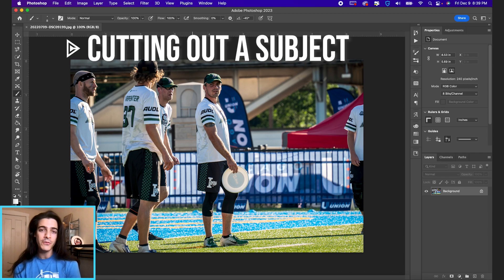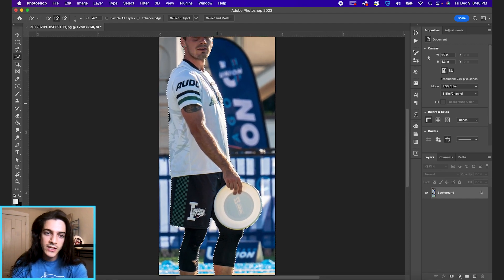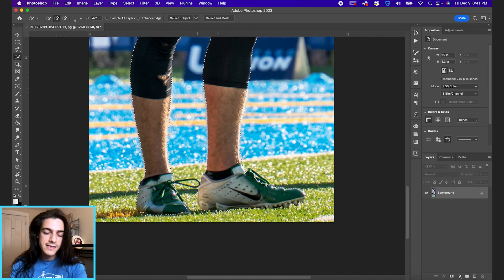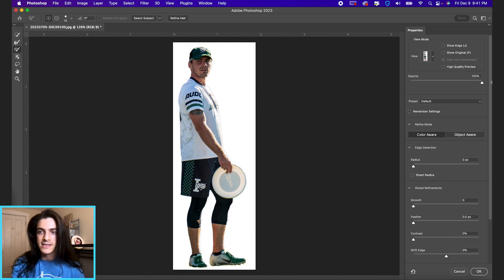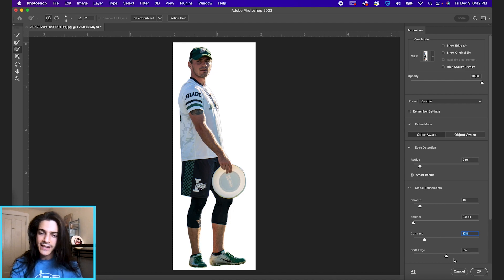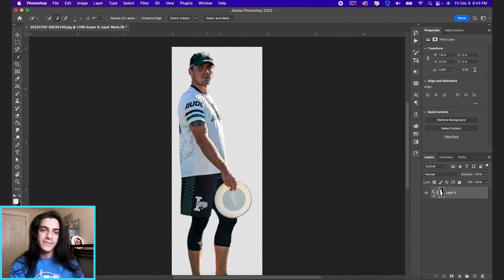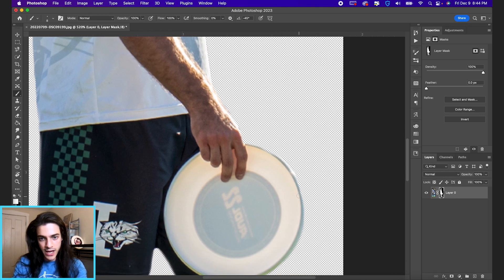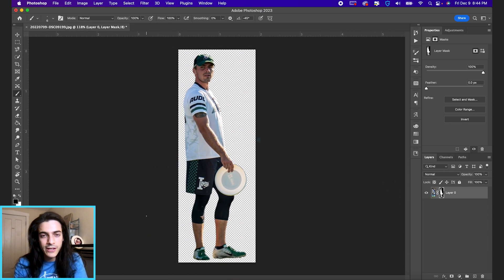Beginner Photoshop Tutorial | How to Cut Out a Subject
How to remove a background, how to make a cutout, how to cut out a subject—Whatever you want to call it, this is one of the most basic and useful Photoshop skills you can learn. Cutting out players is a foundational skill in sports design in particular, and while there’s plenty of ways to do it, this tutorial will give you a basic overview to have you cutting out players in minutes.

I do my best to give context to each step in these beginner tutorials and explain the way each tool works, but if I ever miss anything or if you need more of an explanation please reach out to me!